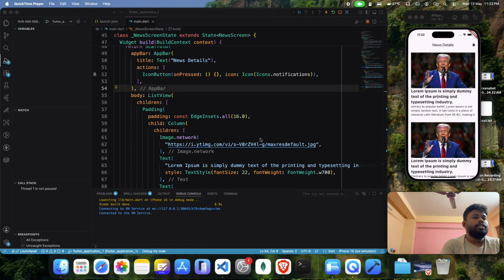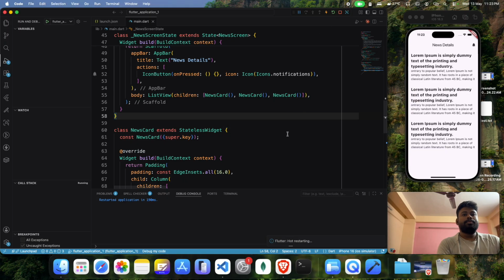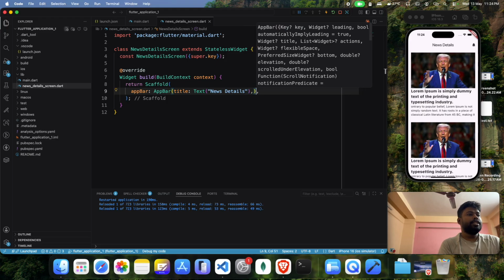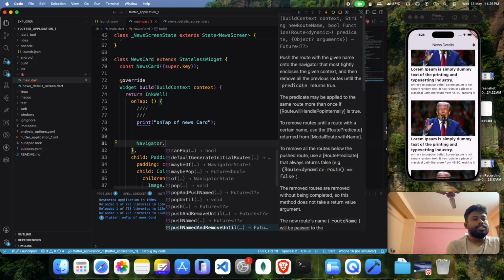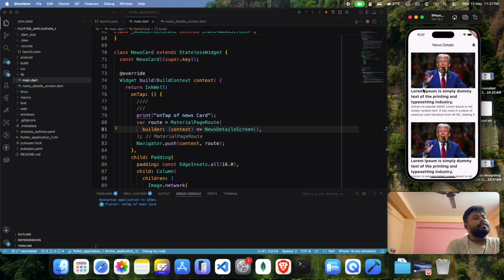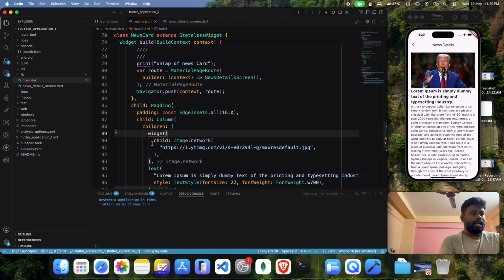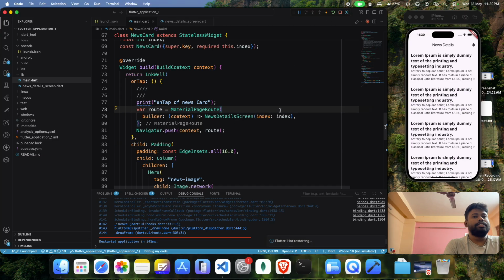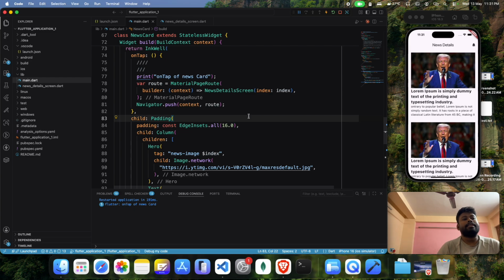Flutter Tutorial PART - 3 | Flutter Page Transition & Hero Animation in Flutter 🔥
In this Flutter tutorial, we will learn how to navigate from one screen to another screen using Flutter navigation.
You will also learn how to create smooth Hero animations for beautiful page transitions in your Flutter app.

📌 Topics Covered:

Flutter navigation basics
Navigator.push()